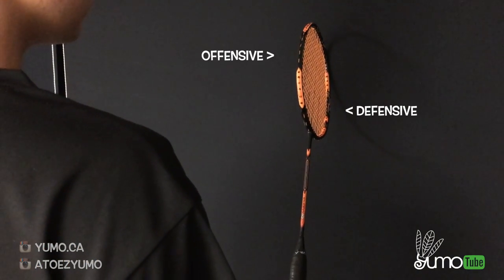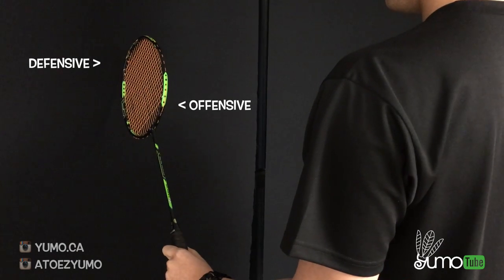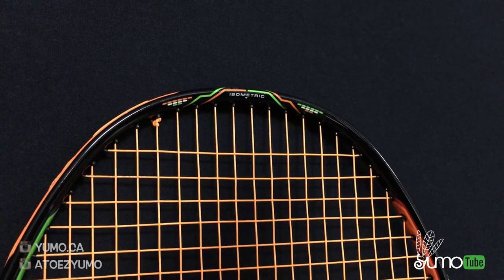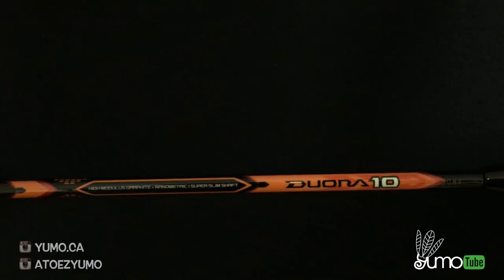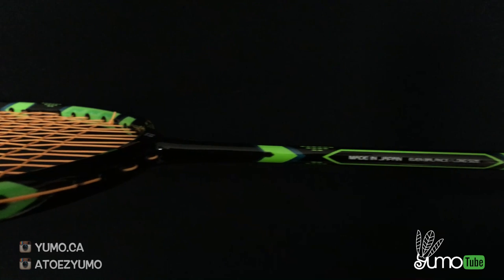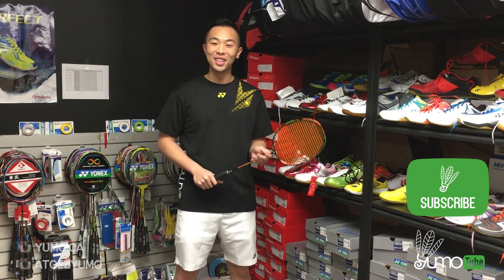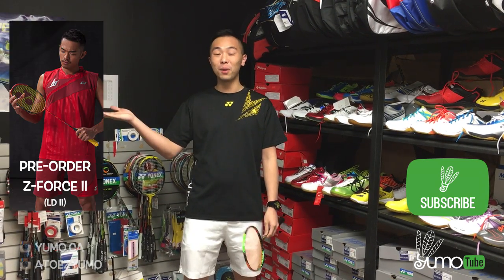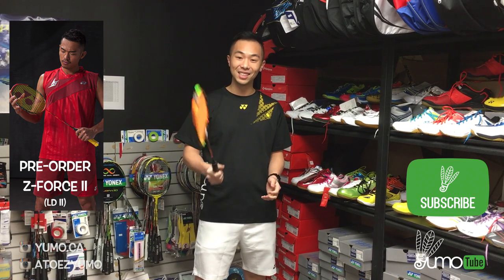Yonex Duora 10 Badminton Racket - Lee Chong Wei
🏸 Trainer Racket to practice?

Yes, we do international shipping! ✈📍